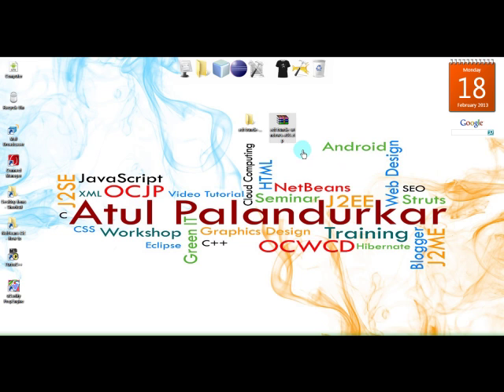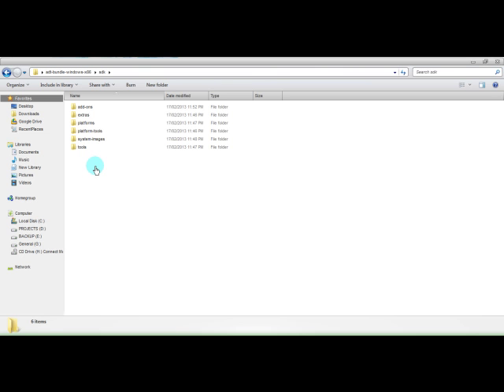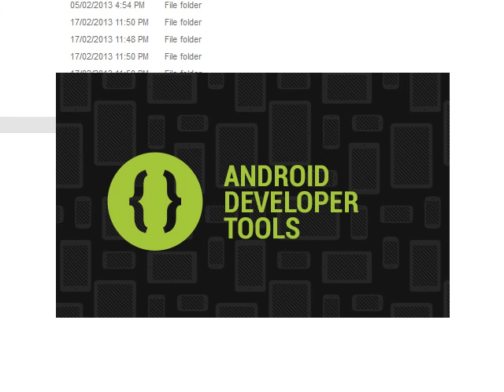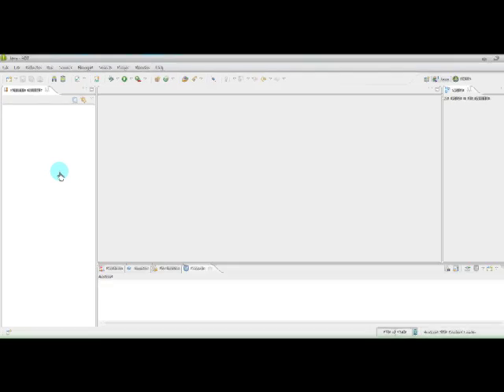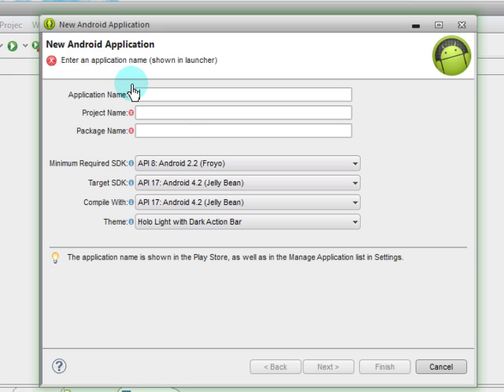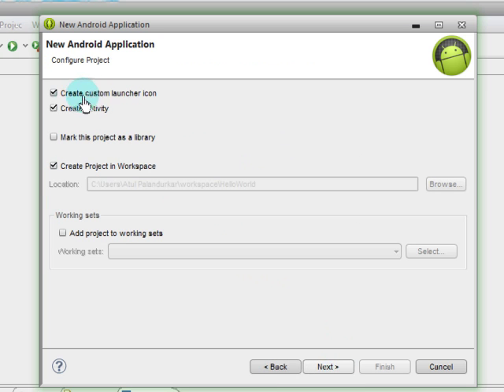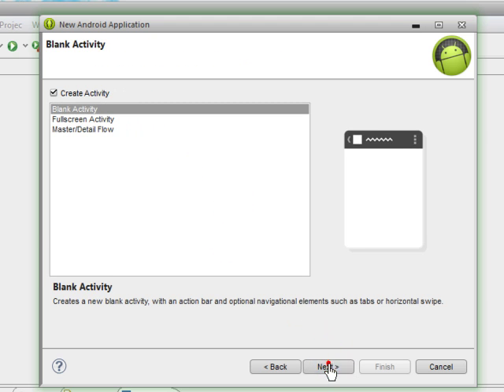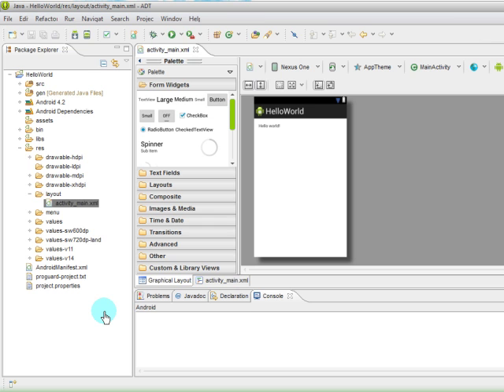Quickstart Android Development with ADT Bundle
This is a great update that Google has come up with for Android Developers, Android Trainers and Android Learners because before this ADT Bundle setting up Android Development Environment was bit tedious job and it was very time consuming too. Many times students asked me the steps to setup the Android Development Environment and every time (for every new batch) we need to setup the Android Development Environment from scratch and I used to tell them following steps :

1. Download JDK (Java Development Kit), Install it, Set Environment Path
2. Download Eclipse
3. Download ADT Plugin for Eclipse
4. Set the Preferences in Eclipse with Android SDK path
5. Download the latest Platform Tools and others required but optional stuffs

But now thanks to Google for ADT Bundle which provides everything you need to start developing Android Applications.